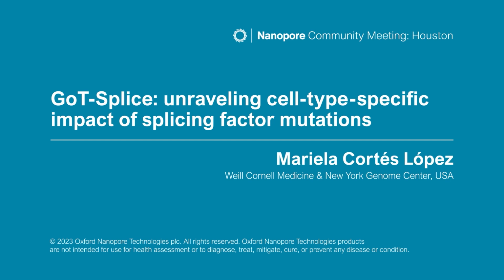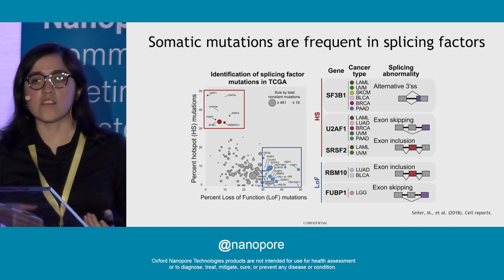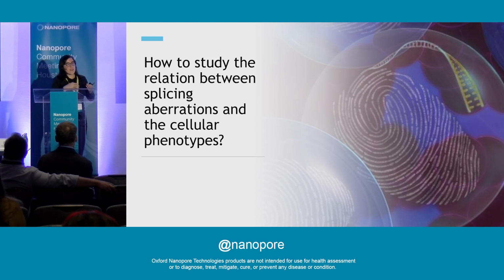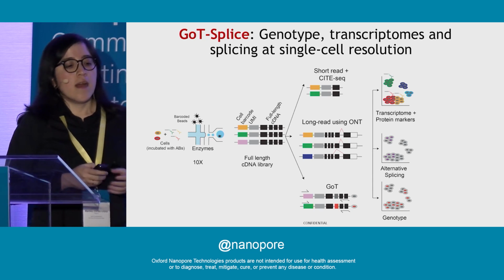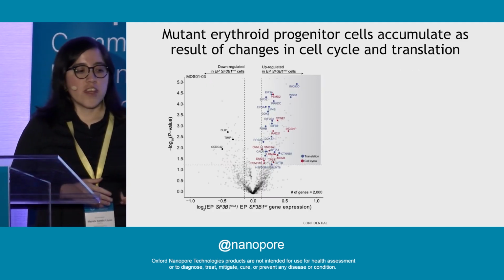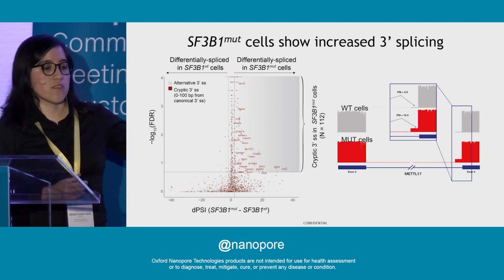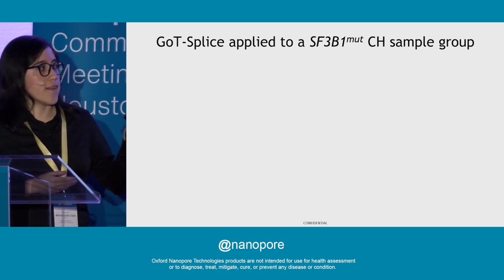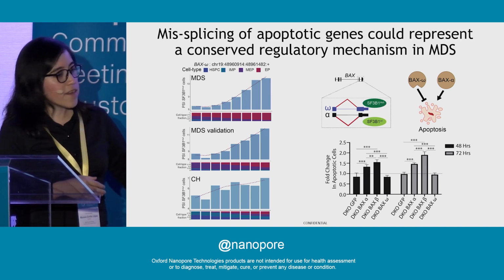GoT-Splice: unraveling cell-type-specific impact of splicing factor mutations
RNA splicing factors are recurrently mutated in blood diseases, but their impact on hematopoiesis remains unclear. The study of splicing factor mutations has been technologically challenging. To overcome such limitations, we integrated genotyping of transcriptomes (GoT) with long-read single-cell transcriptomics and proteo-genomics for single-cell profiling of transcriptomes, surface proteins, somatic mutations, and RNA splicing (GoT-Splice). We applied GoT-Splice to hematopoietic progenitors from myelodysplastic syndrome (MDS) patients with mutations in the core splicing factor SF3B1 as well as clonal hematopoiesis samples (CH). In both conditions, we observed an erythroid bias and cell-type-specific cryptic 3′ splice site usage in SF3B1 mutant cells. Collectively, our work demonstrated the conserved mechanisms of mutational impact profiled directly in human samples.